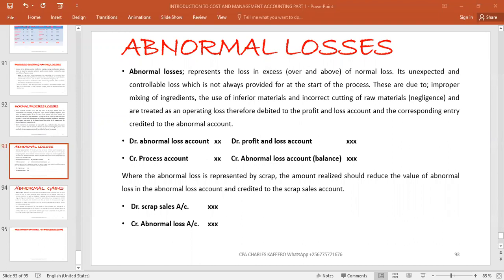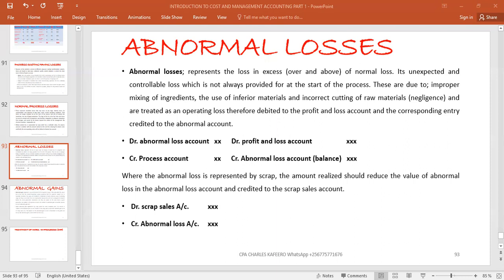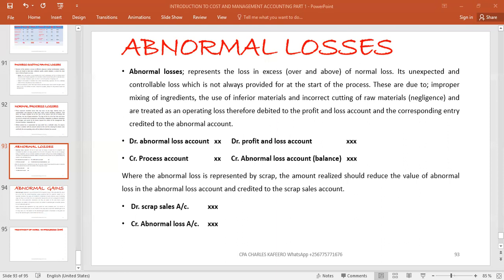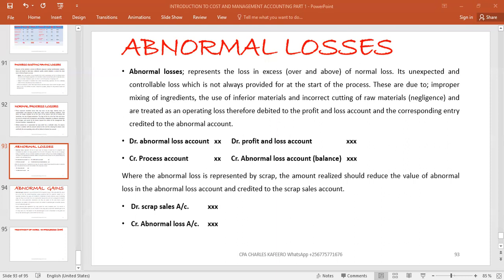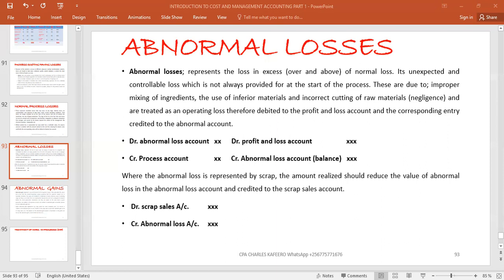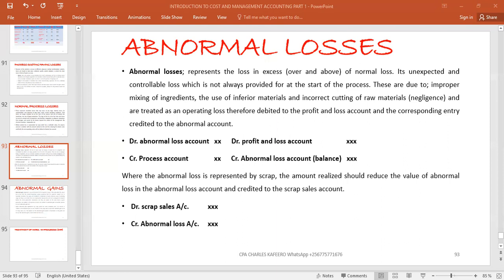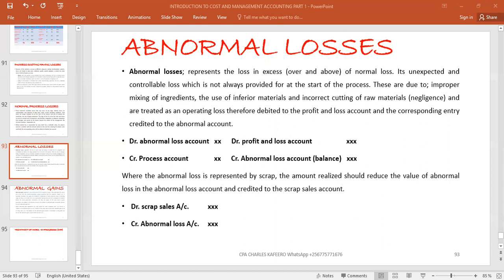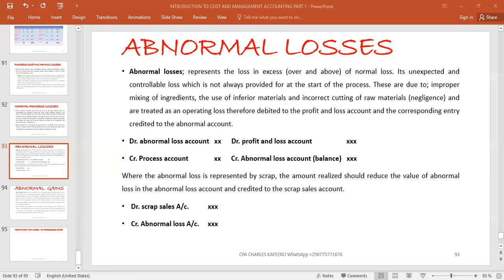ABNORMAL LOSSES IN PROCESS COSTING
"Abnormal Losses in Process Costing" is a critical concept within the realm of managerial accounting and cost accounting. It refers to unexpected or unusual losses incurred during the production process of goods in a manufacturing or production environment. This phenomenon occurs when a company faces circumstances or events that lead to the destruction, spoilage, or wastage of materials, work-in-progress, or finished products beyond what is considered normal or anticipated.

The description of abnormal losses in process costing typically includes the following key elements:

Definition: Abnormal losses are defined as any unplanned reduction in the quantity or value of goods during the manufacturing process. These losses are distinct from normal losses, which are inherent and expected in any production process.

Causes: The description explores various factors or causes that can lead to abnormal losses. These may include equipment breakdowns, accidents, theft, quality control issues, natural disasters, or other unforeseen events that disrupt the production process.

Accounting Treatment: It outlines how abnormal losses are accounted for in the company's financial records and cost accounts. Typically, these losses are considered as a separate cost category and are recorded as an expense, affecting the overall cost of production.

Impact on Costing: The description emphasizes the significance of abnormal losses in the context of process costing. These losses can distort the cost per unit calculations and affect the pricing decisions, profitability analysis, and inventory valuation of a company.

Mitigation Strategies: The description may touch upon strategies that organizations employ to minimize or mitigate abnormal losses. This could include implementing robust quality control measures, preventive maintenance, and risk management practices.

Reporting and Analysis: Abnormal losses are usually closely monitored and analyzed by management. The description may mention that businesses often generate reports and conduct root cause analysis to identify ways to reduce or prevent such losses in the future.

Regulatory Compliance: Depending on the industry and jurisdiction, there may be specific regulations or accounting standards that govern the reporting and treatment of abnormal losses. These can be highlighted in the description.

In conclusion, the concept of abnormal losses in process costing is crucial for businesses to understand and manage effectively to ensure accurate cost accounting, control production inefficiencies, and ultimately maintain profitability. This description provides an overview of the topic, highlighting its importance within the realm of cost accounting and production management.